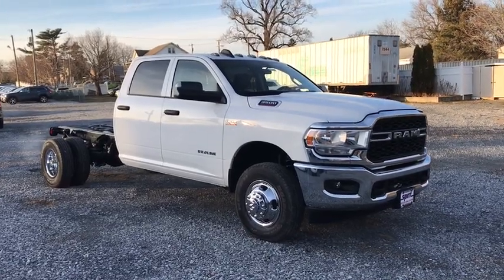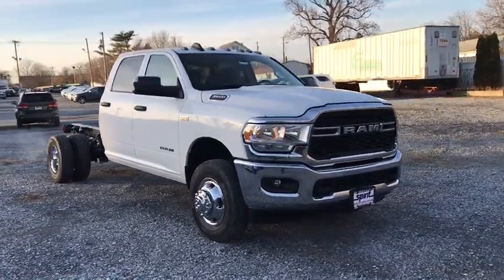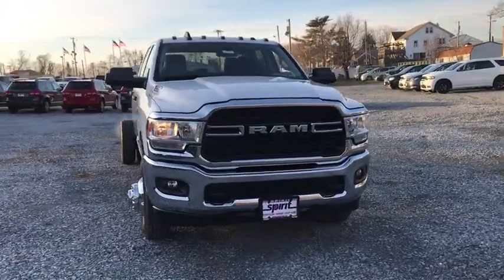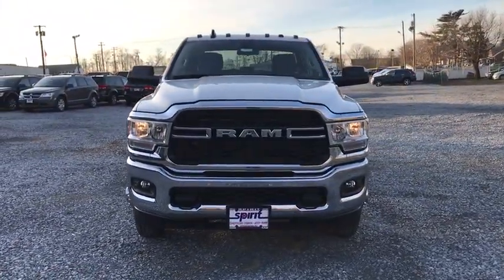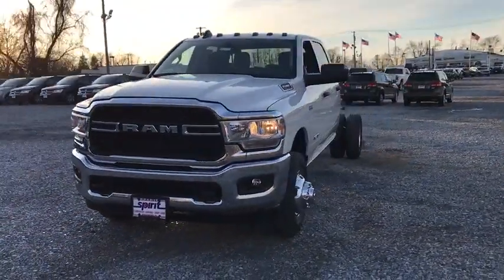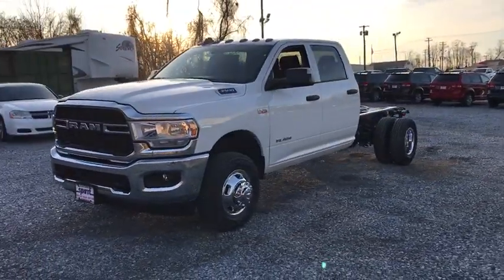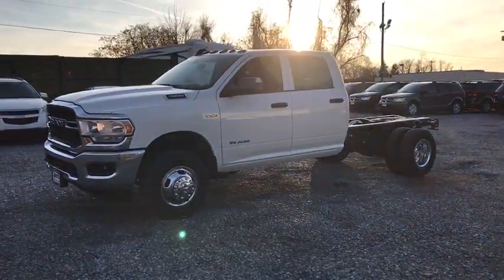2019 RAM 3500 Swedesboro, Woodbury, Blackwood, Sewell, Gloucester City, NJ 1210500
Bright White Clearcoat  2019 RAM 3500 available in Swedesboro, New Jersey at Spirit Chrysler Dodge Jeep Ram. Servicing the Woodbury, Blackwood, Sewell, Gloucester City, NJ area.

Primed and ready to take on your tough jobs, our 2019 RAM 3500 Tradesman Chassis Cab 4X4 looks good in Bright White! Powered by a 6.4 Liter HEMI V8 that offers 410hp while connected to a durable Automatic transmission and supreme heavy-duty suspension, you are rewarded with exceptional towing capability. This Four Wheel Drive offers a comfortable ride and is a sharp-looking truck that obviously means business with its bold grille, halogen quad headlamps, and solid bumpers that add to the confident demeanor of this workhorse.   Our no-nonsense Tradesman takes care of business with a comfortable cabin that is durable and ready for work with air-conditioning, durable seating, easy to use controls, a bright dome light, and power heated mirrors. Buckle up and travel with your favorite tunes courtesy of the sound system with USB/iPod integration and an auxiliary jack.   Step up to this capable RAM and feel the confidence wash over you. You'll drive with peace of mind knowing it's been engineered with the highest quality materials and safety features such as front seat and side curtain airbags, stability and traction control and a tire-pressure monitoring system. You deserve a work partner that can keep up with you! For more information on this or any other Spirit Chrysler Dodge Jeep vehicle please go